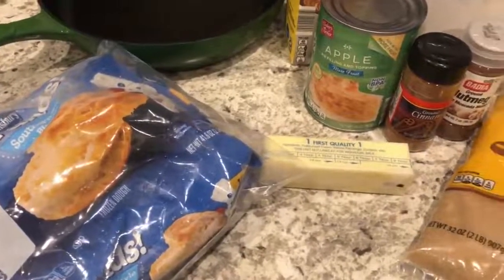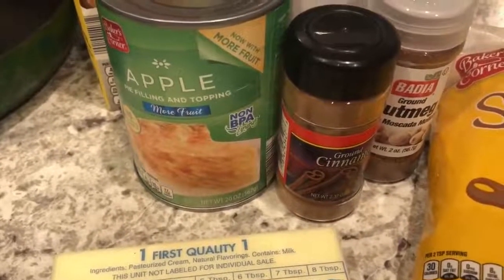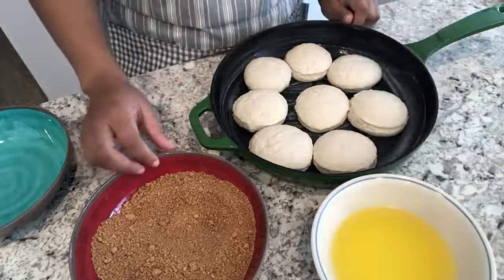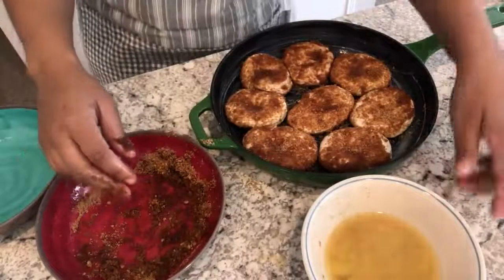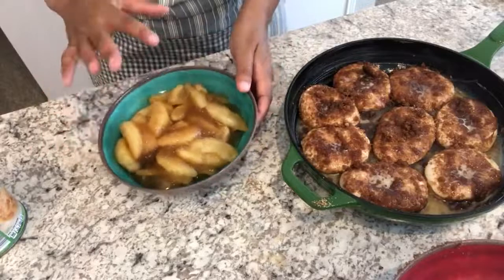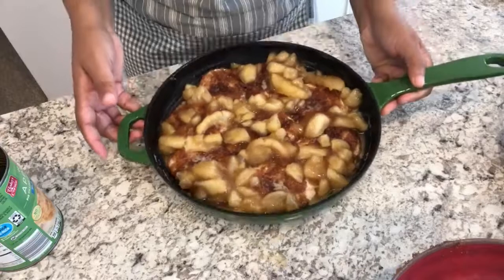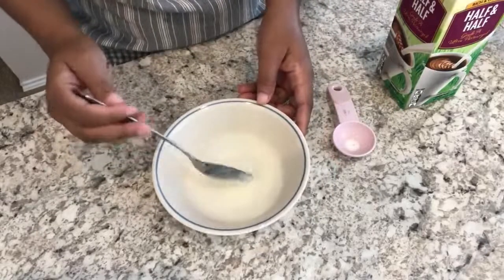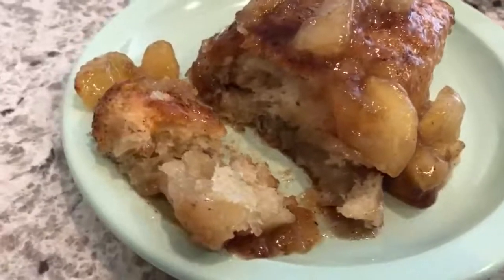Apple Pie Biscuits | Simple and Delicious Recipe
Apple Pie Biscuits
 8 frozen biscuits thawed and at room temperature
 1 21 oz can of apple pie filling (or fruit filling of choice)
 1 stick of unsalted butter, melted (do not use margarine)
 1 teaspoon of cinnamon and nutmeg (or to taste)
Icing Ingredients:
 2-3 tablespoons of half & half (may use milk or whipping cream)
Instructions
 Grease your cast-iron skillet or casserole dish. Put frozen biscuits in your skillet/casserole and cover with a dish towel or plastic wrap and allow your biscuits to thaw.
 Once your biscuits have thawed, preheat the oven to 350°F.
 Melt the butter in a bowl and set aside.
 In another bowl, stir together the brown sugar, cinnamon, and nutmeg.
 Dip each biscuit in the butter and dredge both sides of the biscuit in the brown sugar mixture and place the biscuit back in the skillet.
 Cut canned apples into smaller pieces and arrange over biscuits.
 Pour the remaining butter over biscuits and apples.  Sprinkle the remaining brown sugar mixture over the biscuits.
 Bake uncovered for 45 minutes or until golden brown.  Let cool for 5-10 minutes.
 While the biscuits are baking, mix together the powdered sugar and half and half to desired consistency.  Drizzle on top of biscuits.
 Leftover biscuits can be stored on the countertop, tightly covered for 2-3 days.